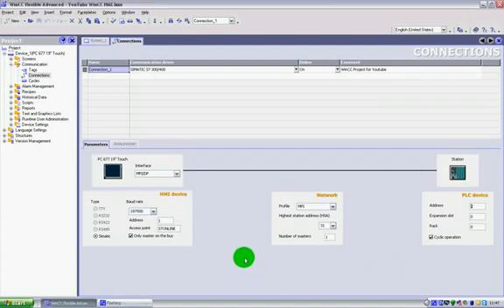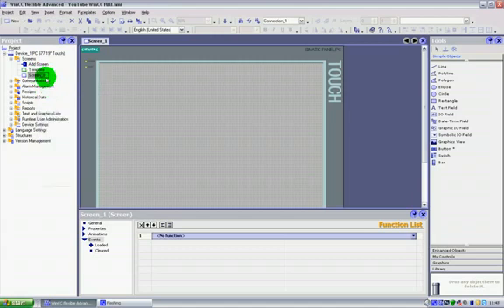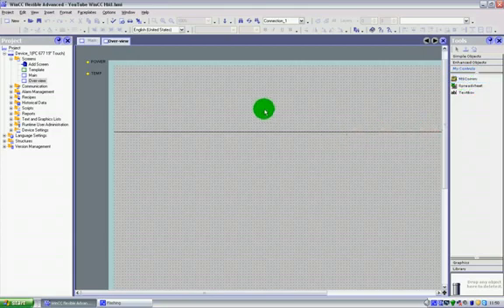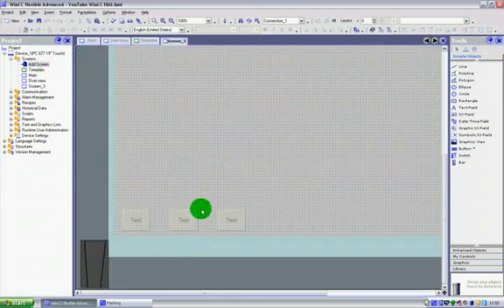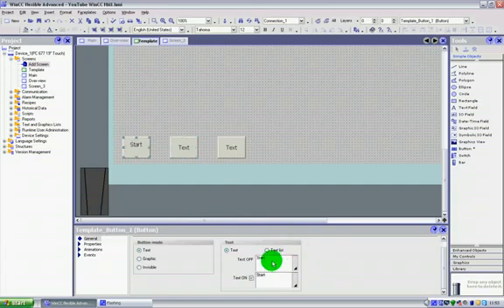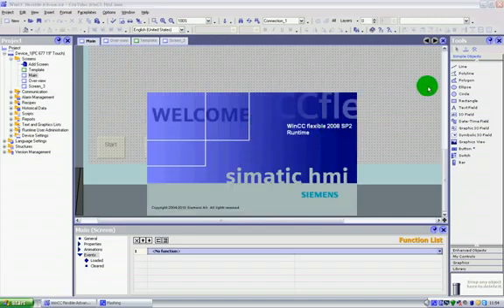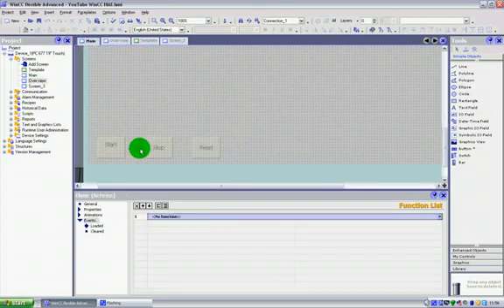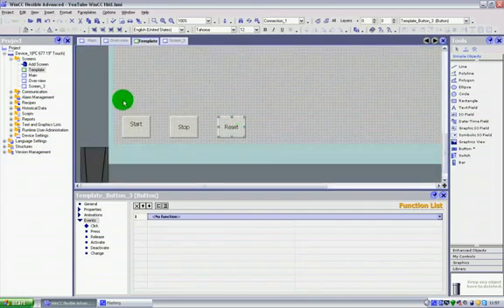SMP Teknik Elektro Siemens GUI03 Add Screens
cara membuat tampilan software dari hardware yang telah dibuat menggunakan merek siemens